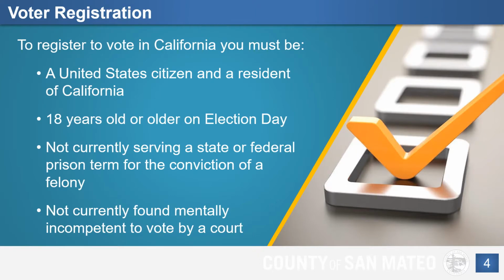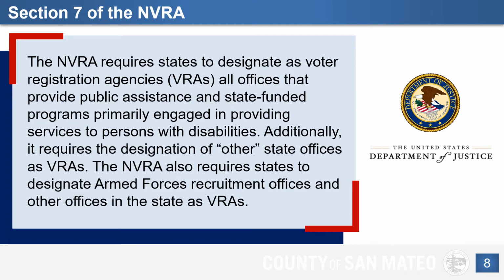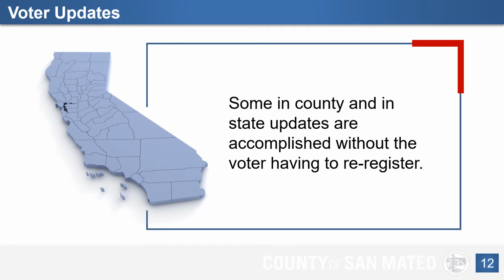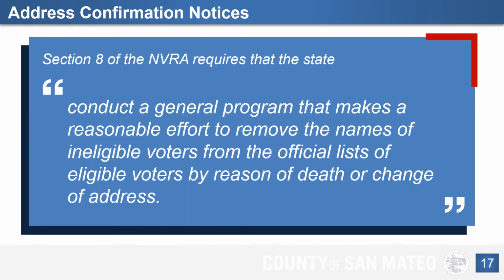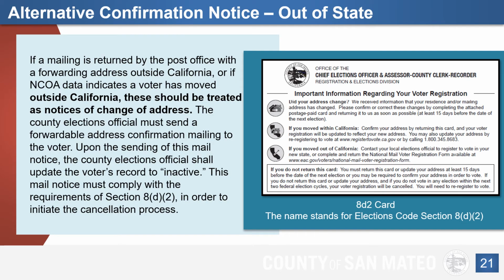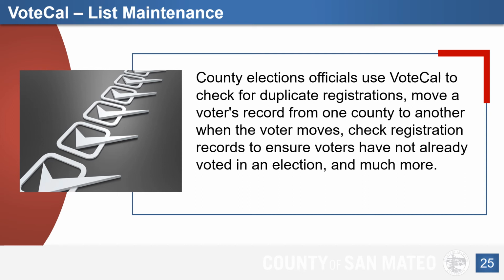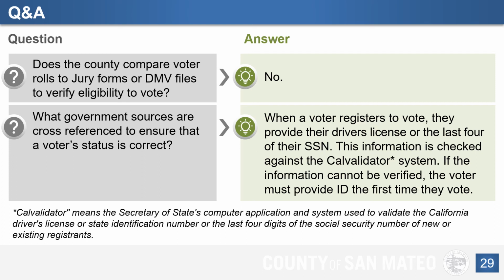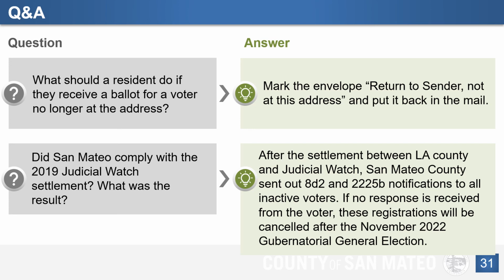Voter File Maintenance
How do voters get registered and "un" registered?